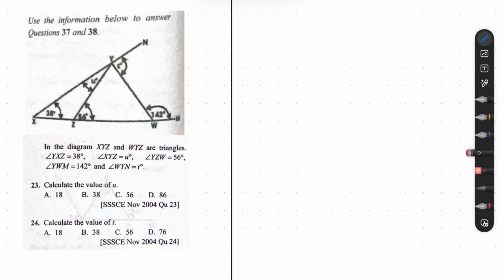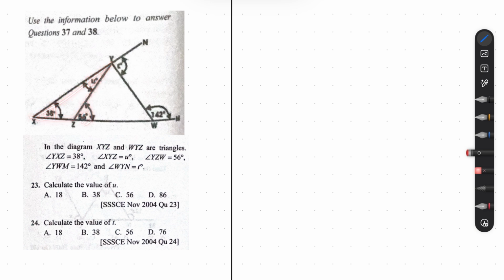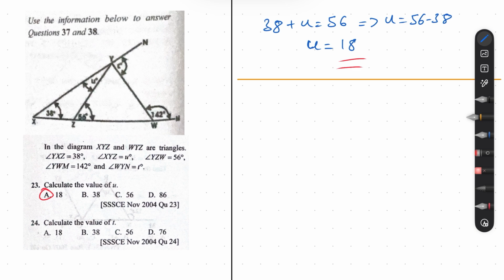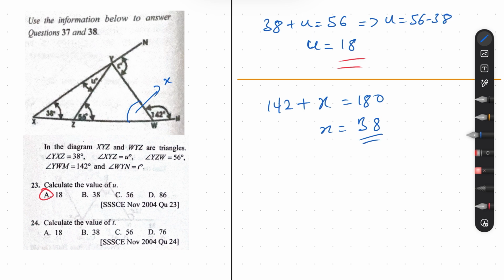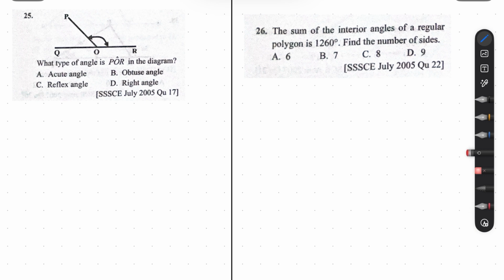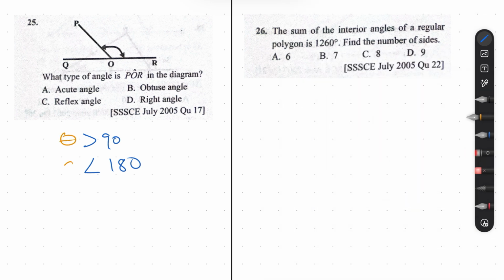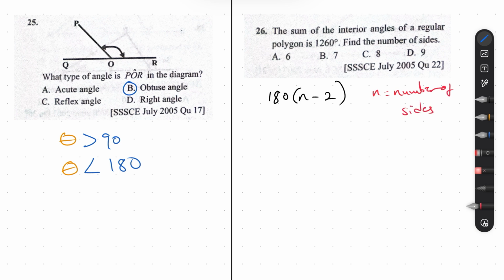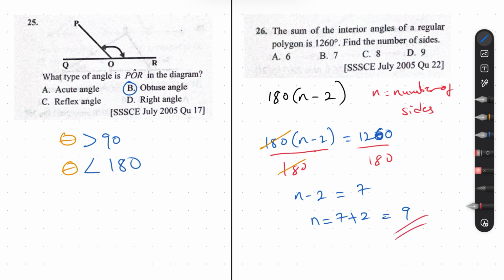Plane Geometry 1 - 010 | WASSCE Core Mathematics